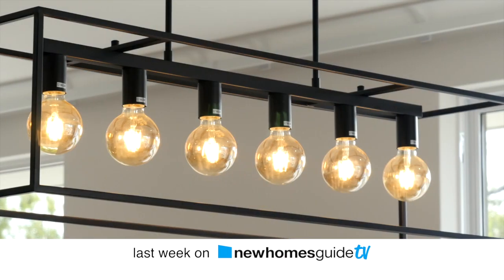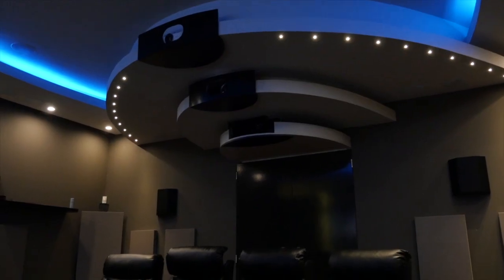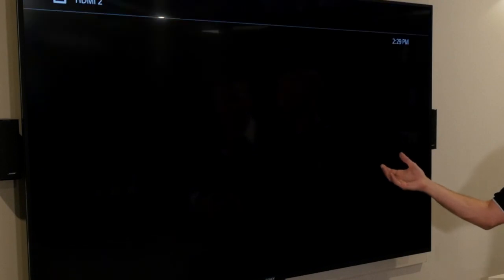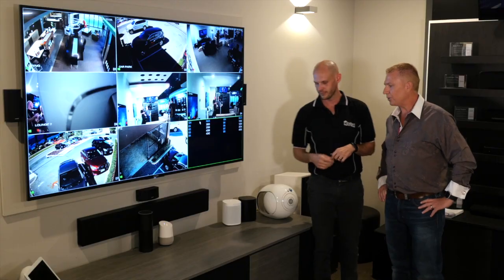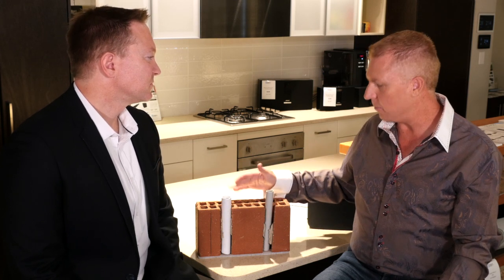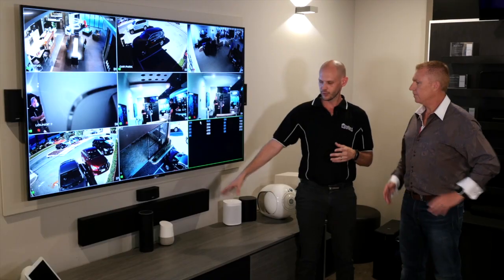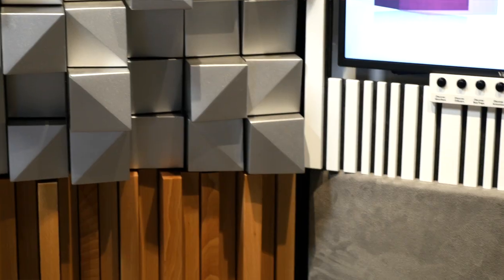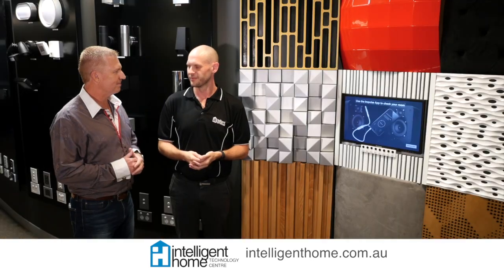Clipsal | New Homes Guide TV, Episode 2